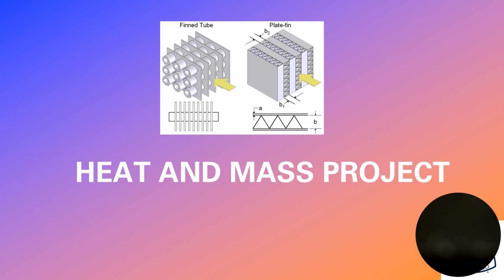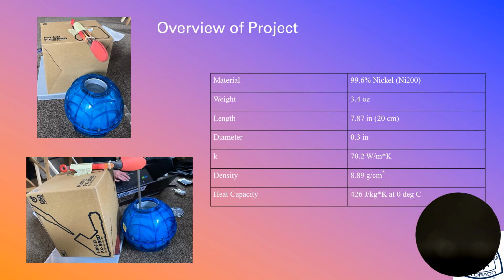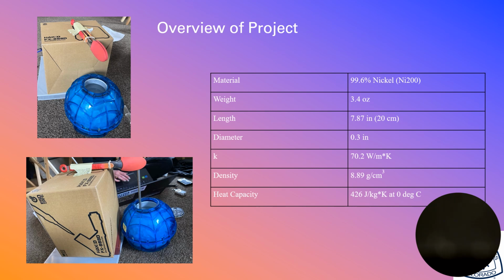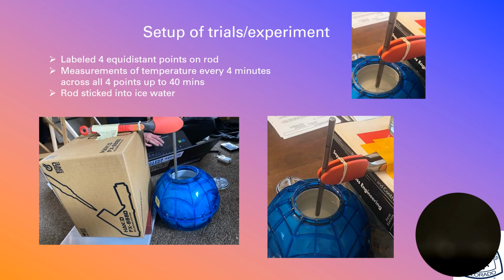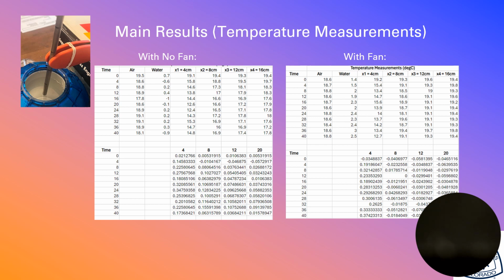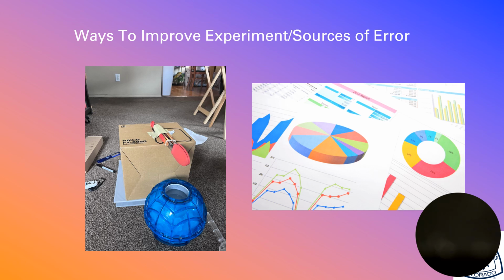Heat And Mass Project